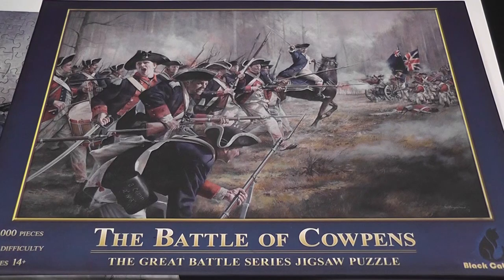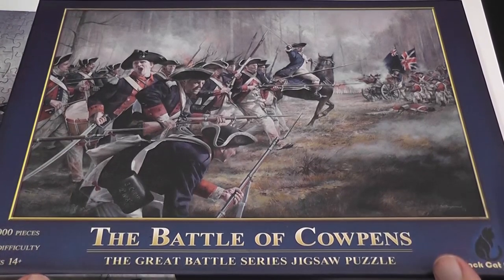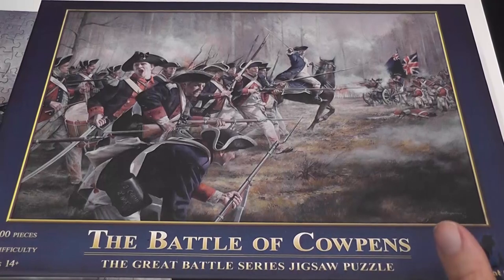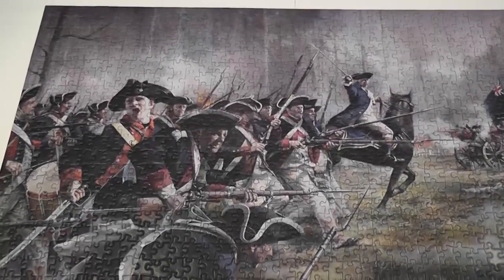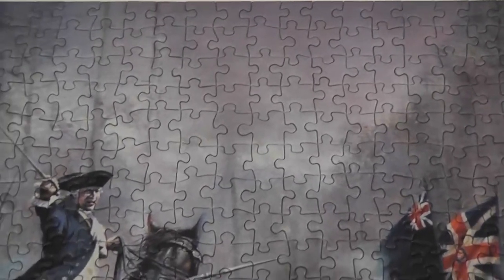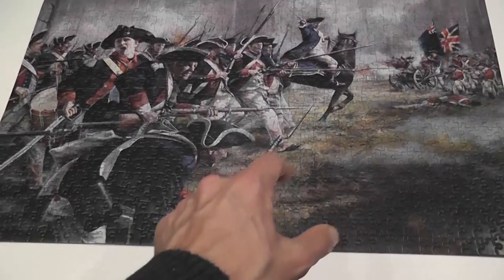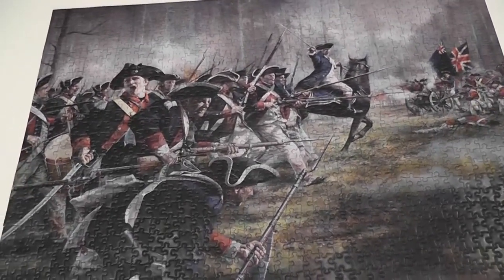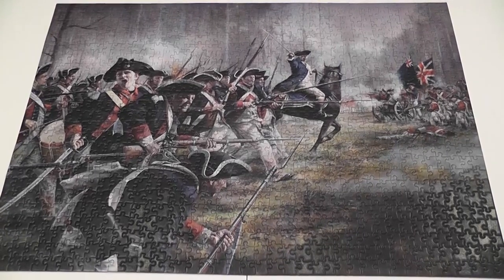Diary of a Puzzled Gamer #35: The Battle of Cowpens (1000 pcs)